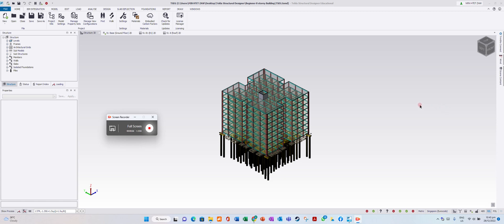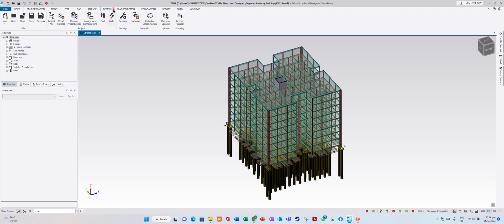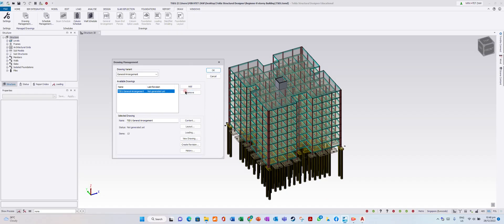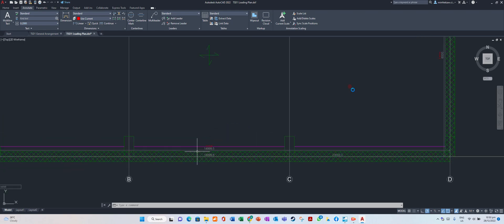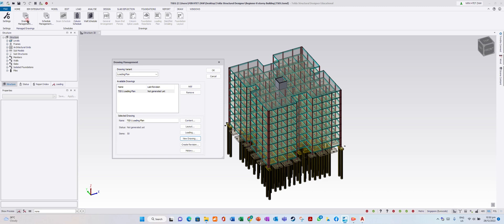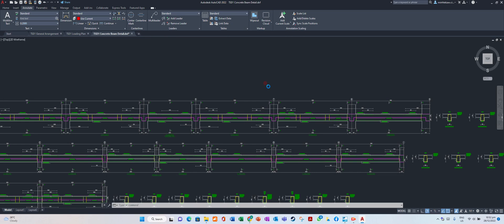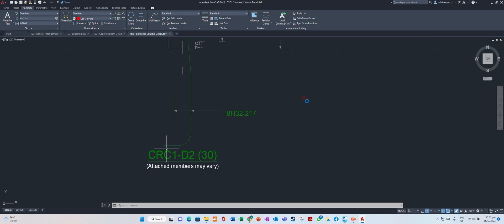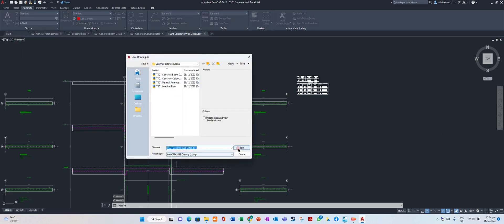Part - 25 Generating Drawings (Tekla Structural Designer RC Building)